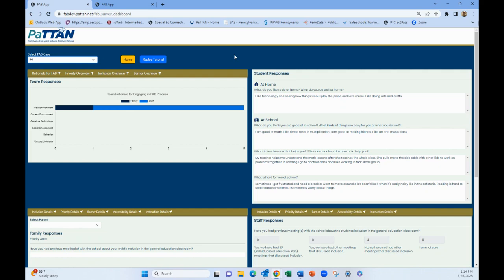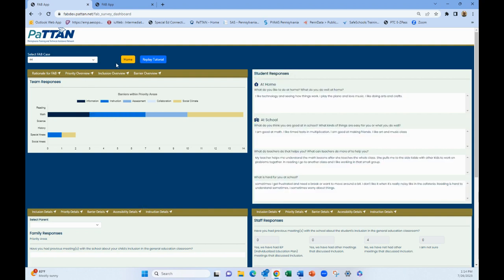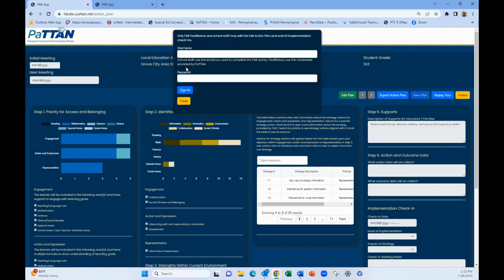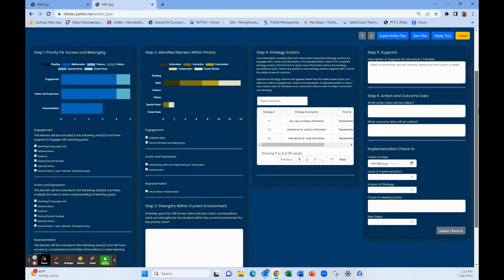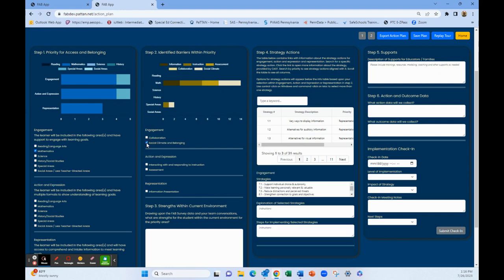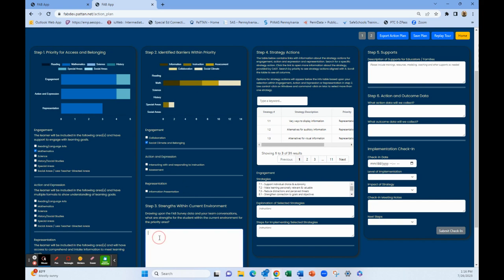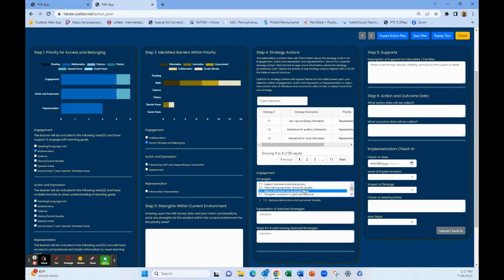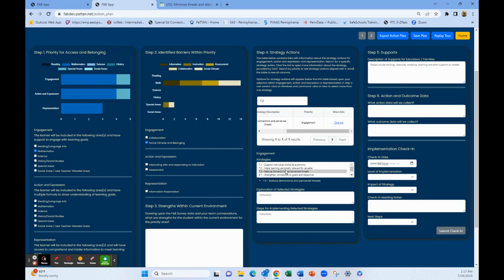How to Navigate & Use the FAB Dashboard & FAB Action Plan During a Team Meet | FAB Video Tutorial #3